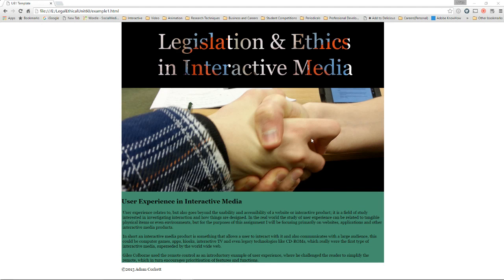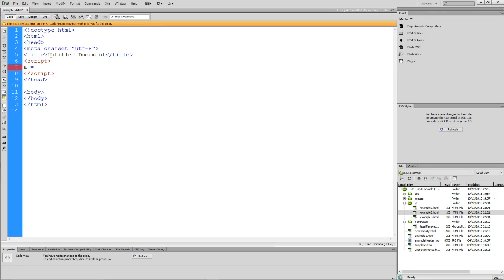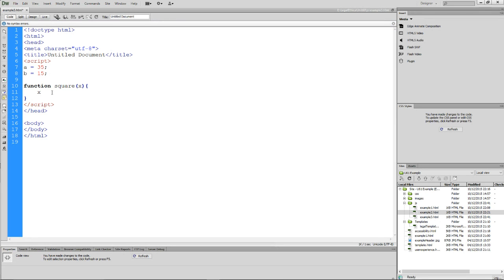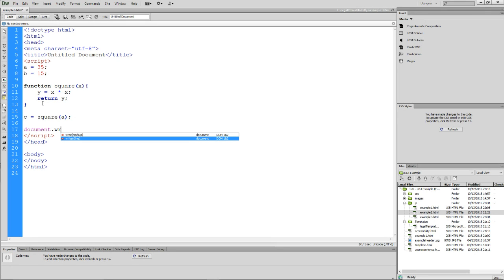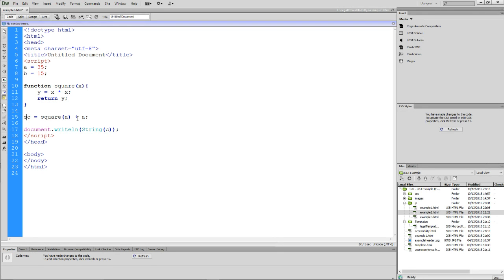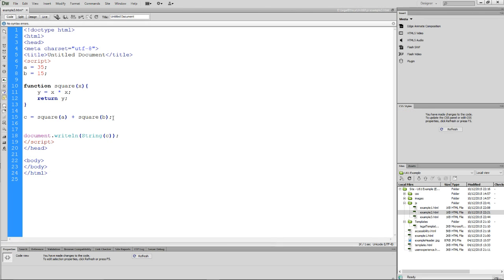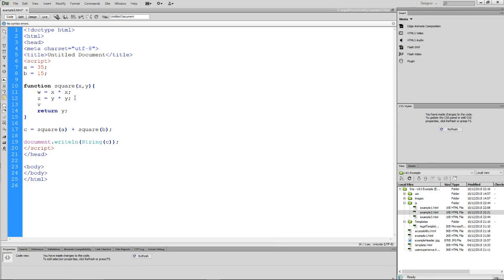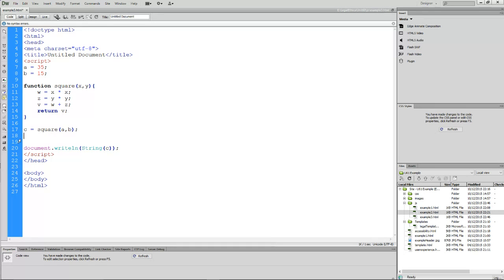Unit 61 Part 11: Custom Functions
Just a few simple examples of how to create custom functions in JavaScript - just numbers in this one